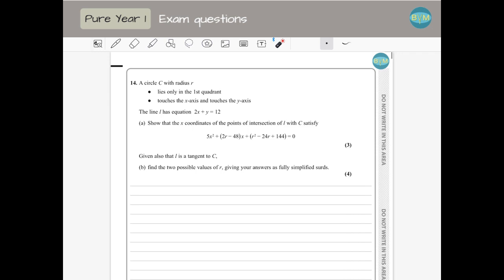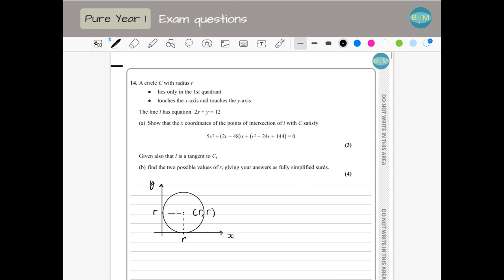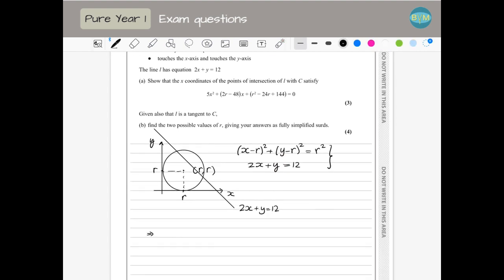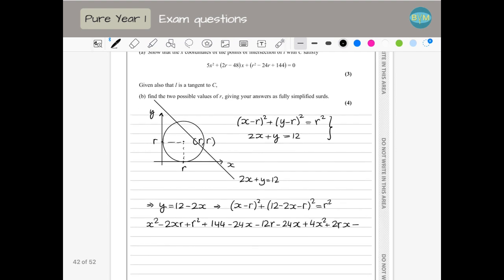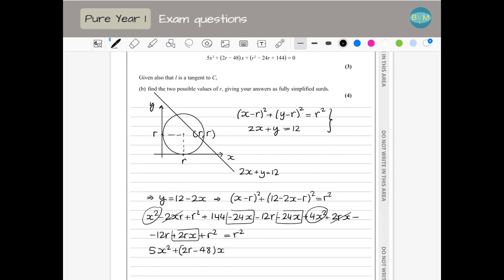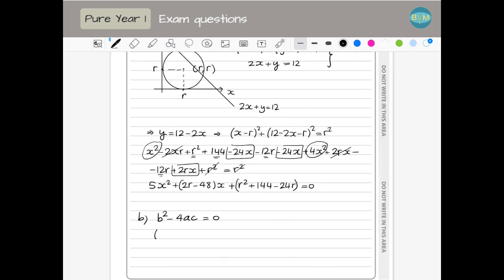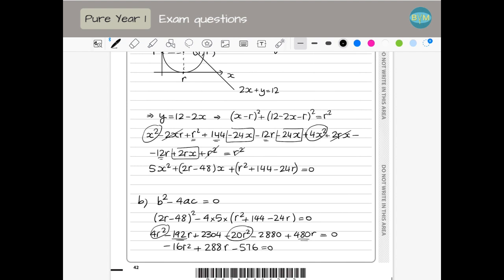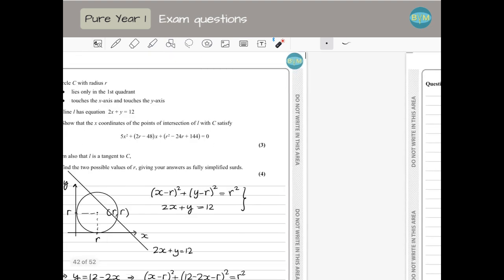AS Level November 2020 Question 14 Edexcel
Circle question. Intersection with a straight line and values of a constant to be tangent.